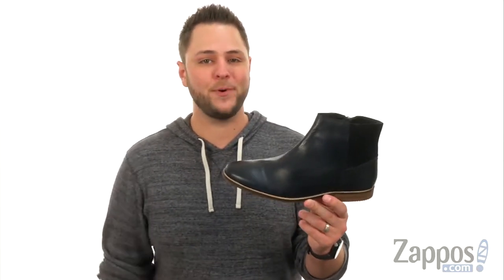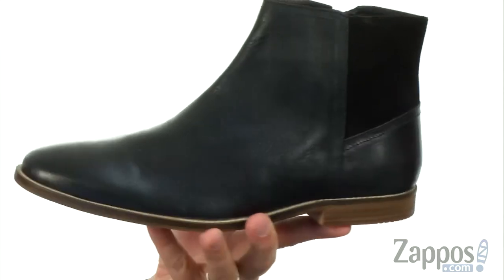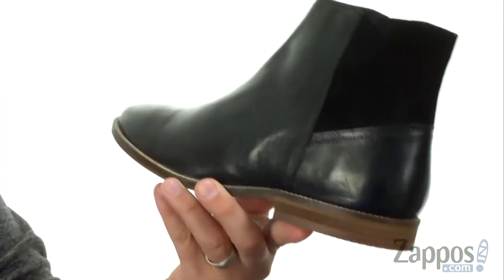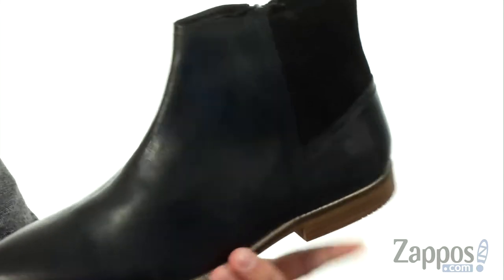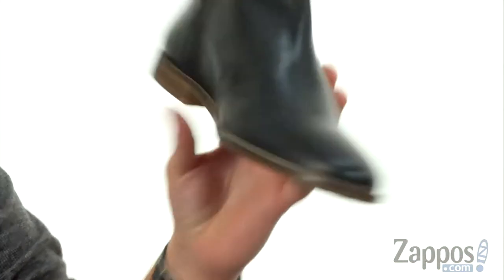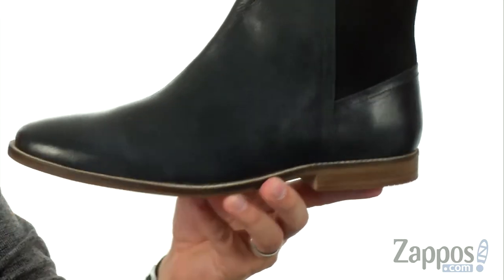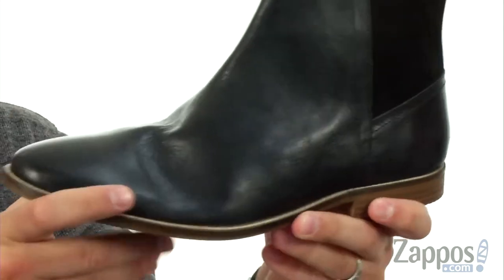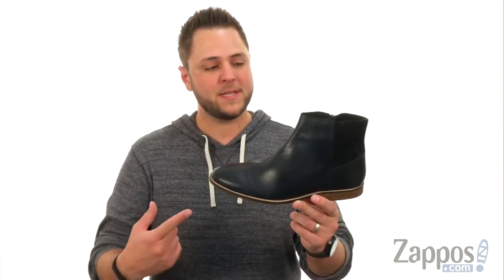Ben Sherman Gaston Zip Boot SKU: 8936184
Gear up for a stylish weekend with the distinguished Ben Sherman&reg; Gaston Zip Boot.
Features premium full-grain leather upper with a round toe.
Dual side goring with inside zipper closure.
Smooth and breathable leather linings.
Leather-lined and molded cushioned insole for all-day comfort.
Welted construction.
Durable leather and rubber outsole.
Imported.